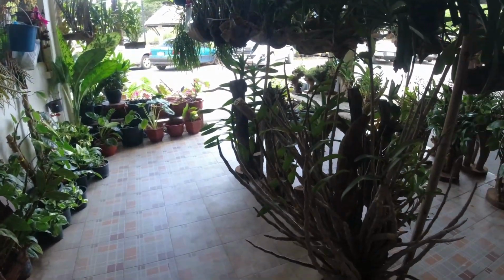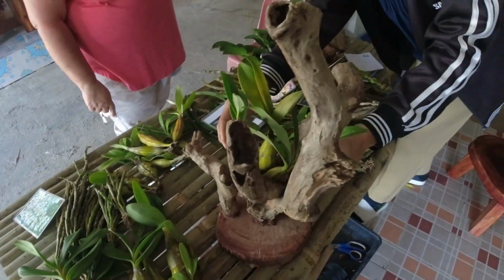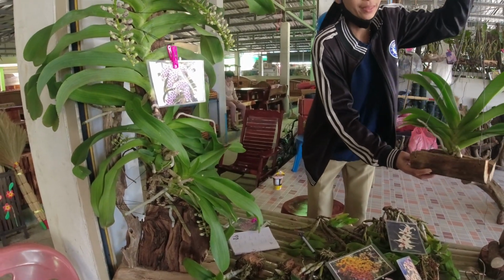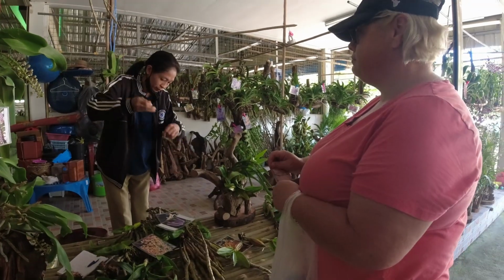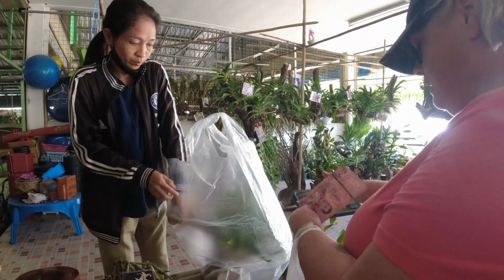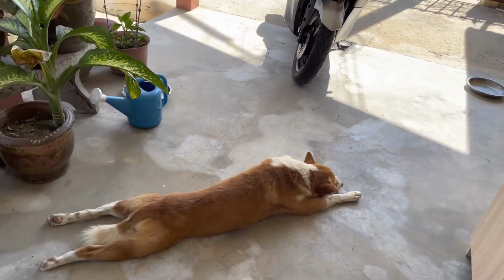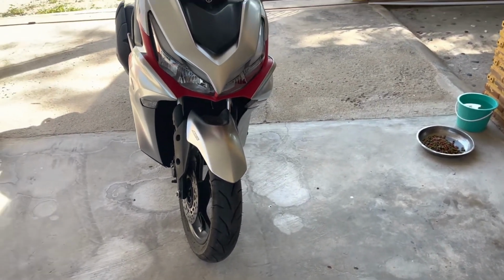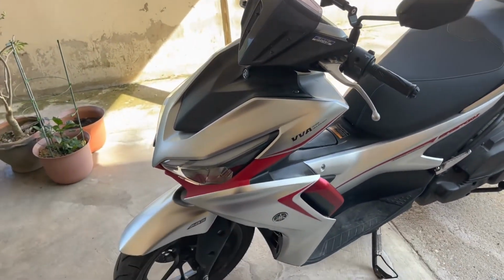Flowers/ Fixing the motorbike after the accident, How much did you SAY?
Niccole wanted a tree stand that she could put her orchids on that we had bought in Pattaya. She saw a stand that she liked and the lady gave her a good deal on the stand and 3 more orchids. We put the tree together and we will wait and see if they bloom or not. Th flowers will be beautiful if the look anything like the picture at the first of the video,